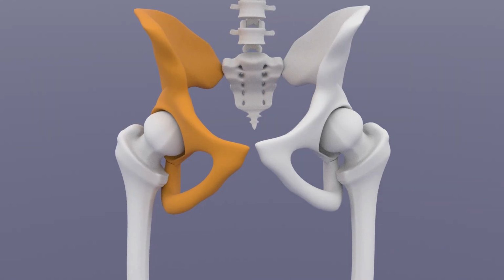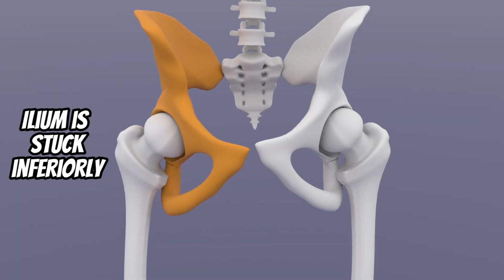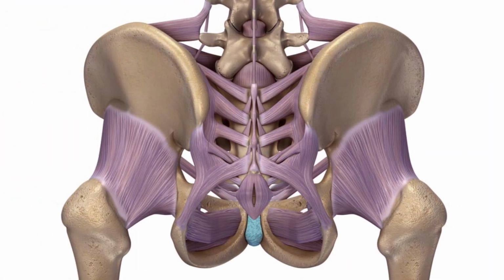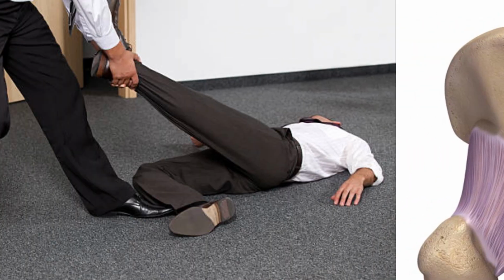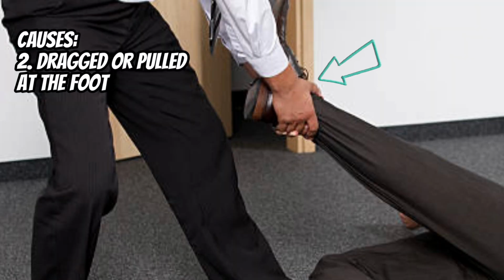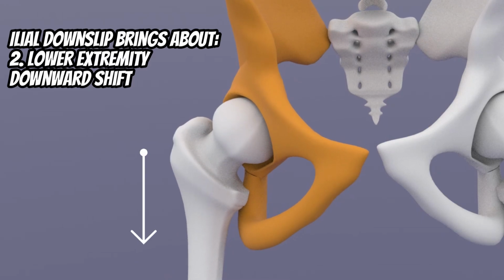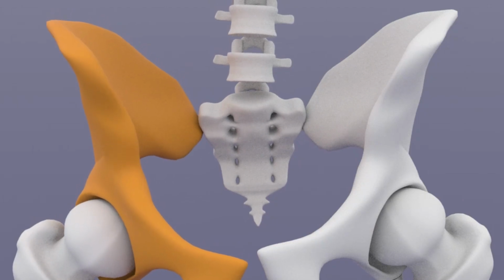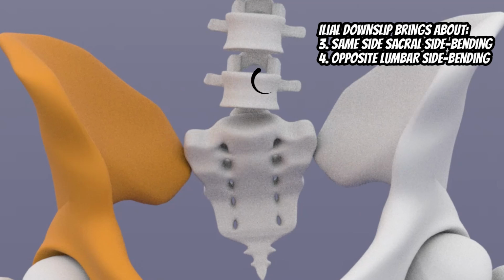FIX your Pelvic Downslip with these Techniques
Learn the 2-minute FIX for Pelvic Downslip correction using muscle energy & non-thrust techniques in this quick and easy tutorial video. Perfect for Physical Therapists & Chiropractors in the field!

Chapters:
0:00 Introduction
0:13 Intro musid
0:18 What is a Pelvic Downslip
0:27 Causes
0:51 Symptoms
1:07 Assessment
2:07 Treatment: MET & Non-thrust Techniques
3:18 Exercises
3:32 Next video to watch